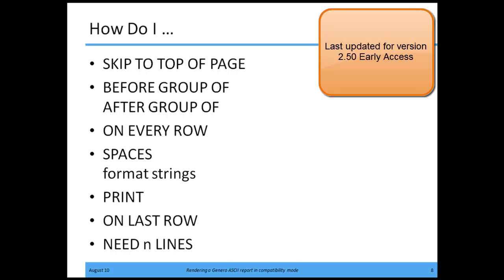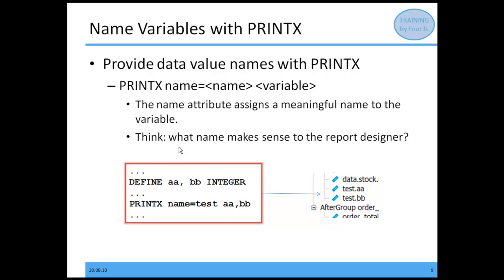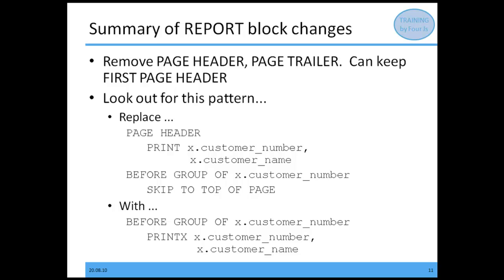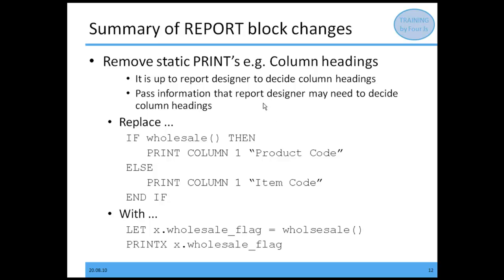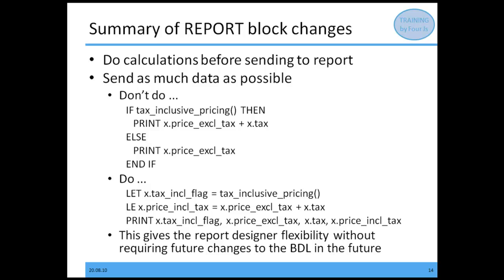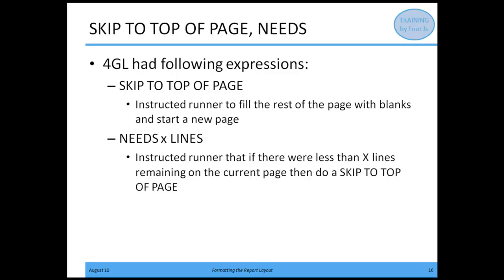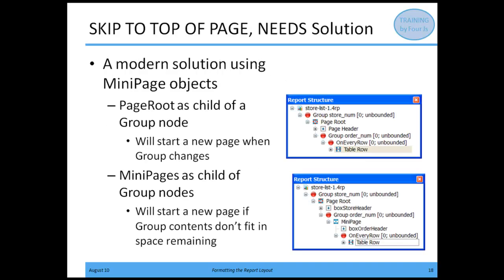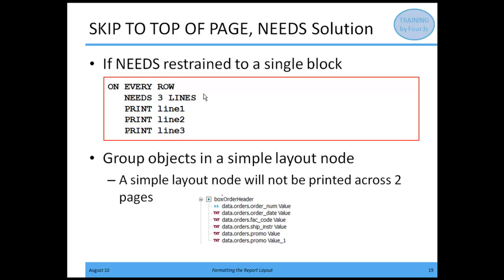Module 10 Part 2: Tips for moving from an ASCII report block to a .4rd report design document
This video is part two of three videos.  You will learn how to move formatting instructions from the report block in a legacy report to the report design document.